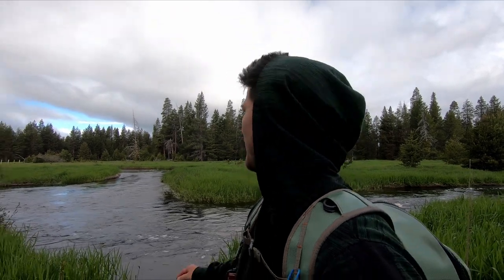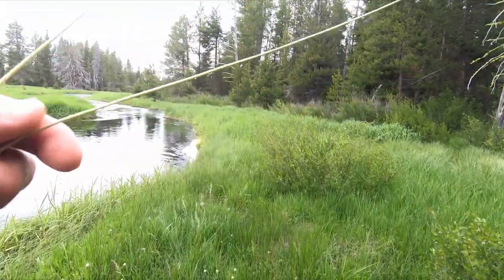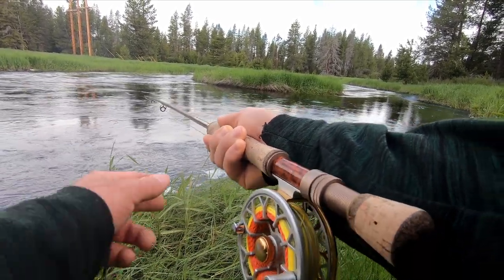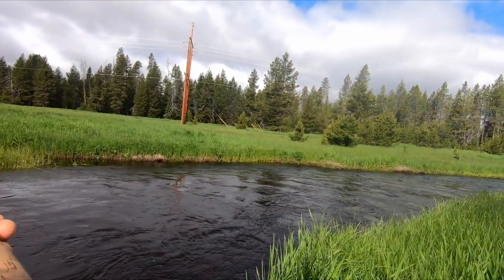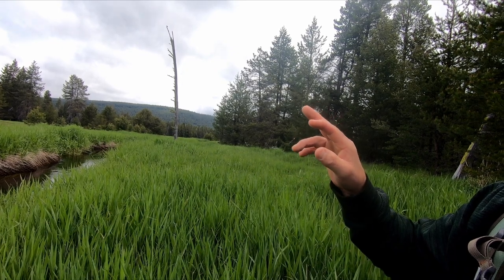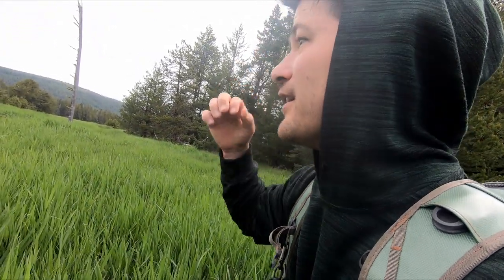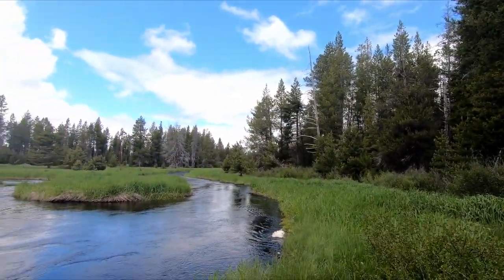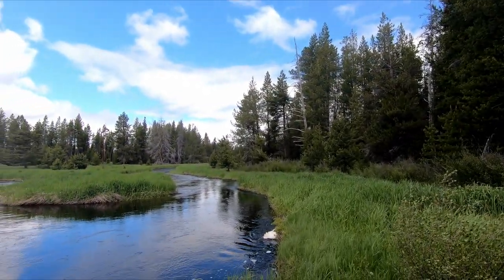Fly Fishing a Beautiful Central Oregon Creek --- Caught my first Brook Trout!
Went out exploring a creek I've never been to out in Central Oregon, it ended up being one of the most picturesque places i've been to in a long time! Caught some really nice fish including two Brook Trout that have been on my want to catch list for a couple years.